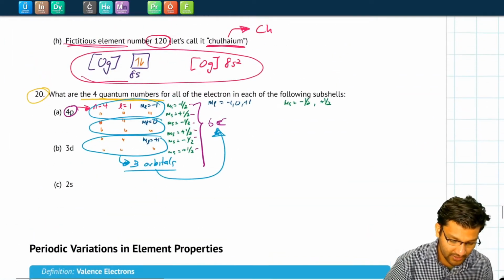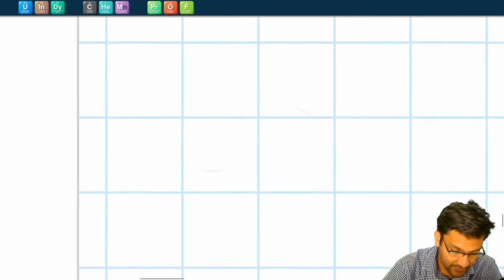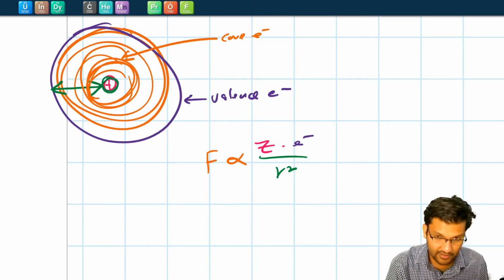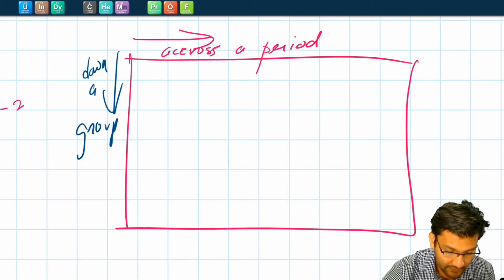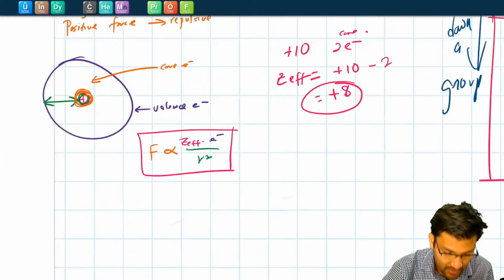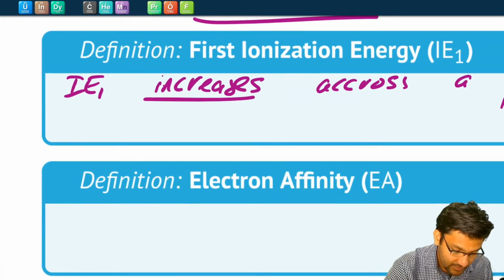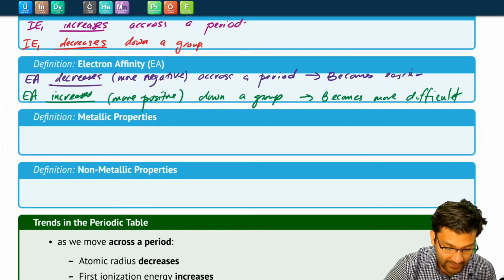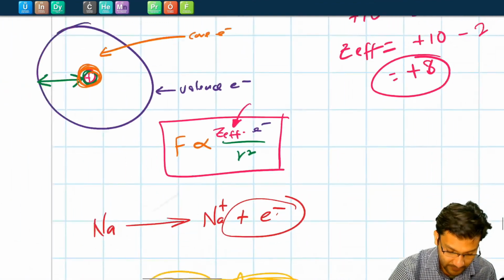Periodic Variations in Element Properties